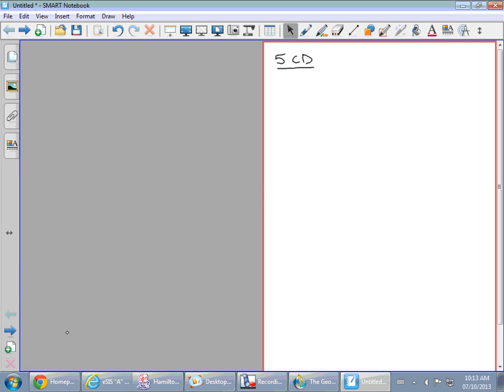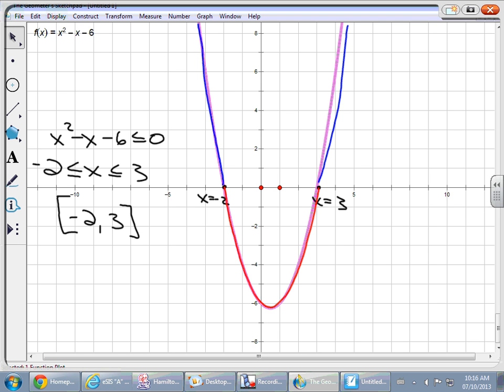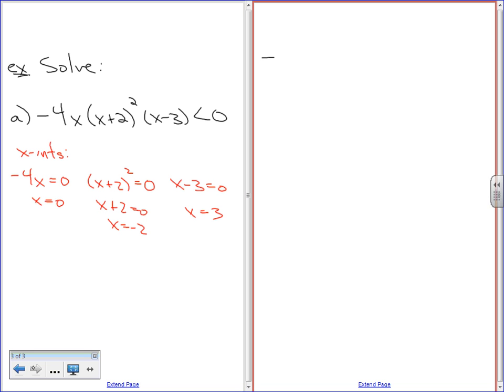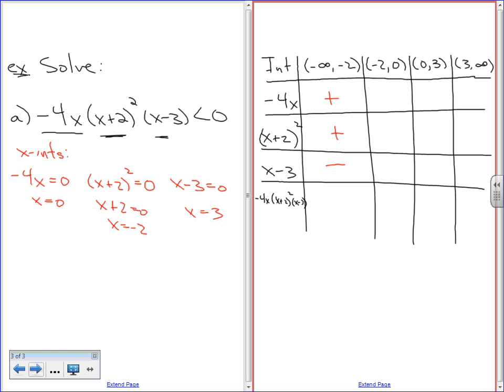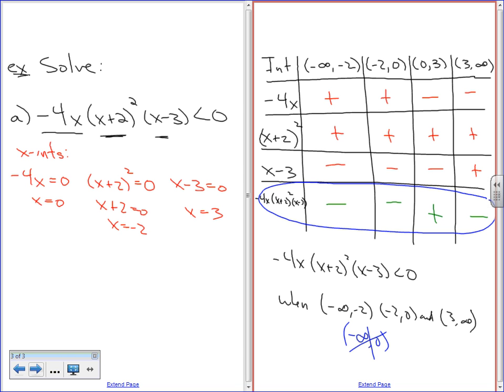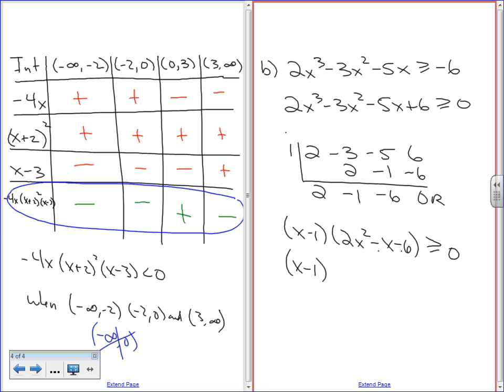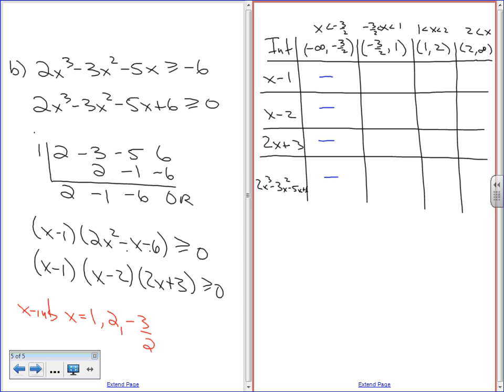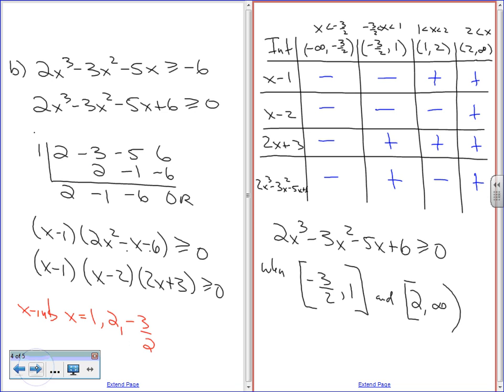5 CD Solving Polynomial Inequalities